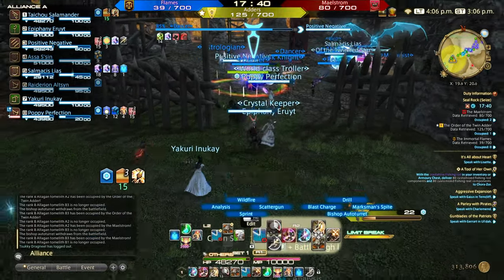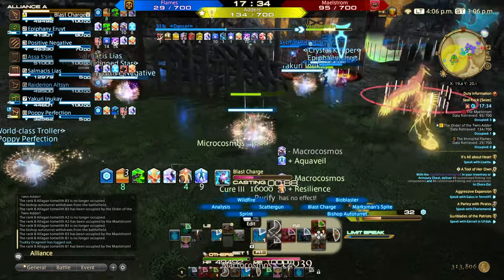FFXIV PVP Machinist The Power House Solo Experience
In todays I continue the Solo Experience series this time on the Seal Rock sporting the one and only Machinist, a roll with explosive burst damage racking up 13 kills and 1.3 million damage.